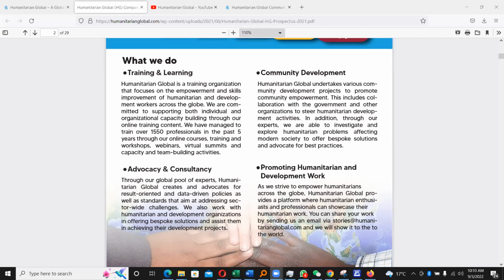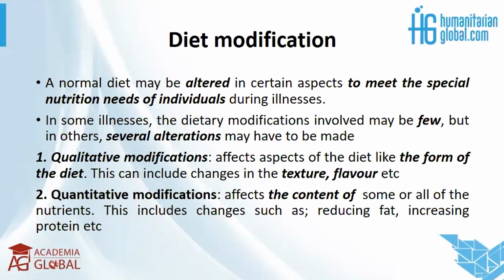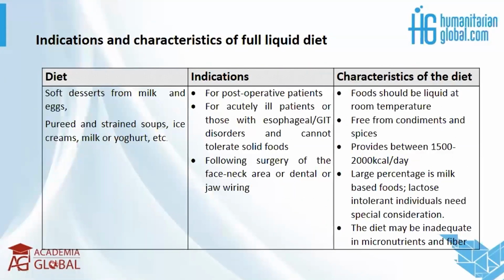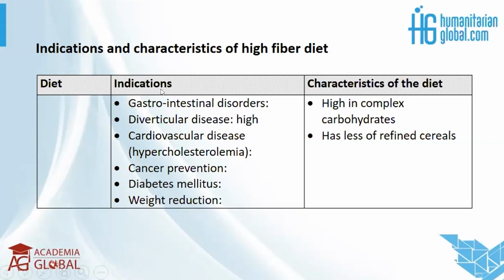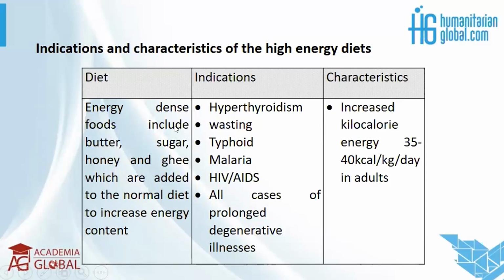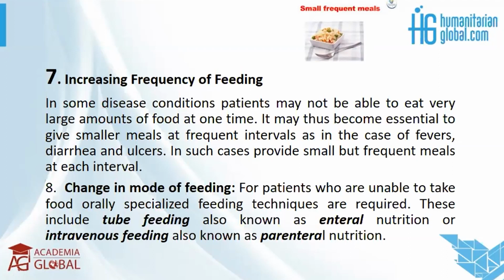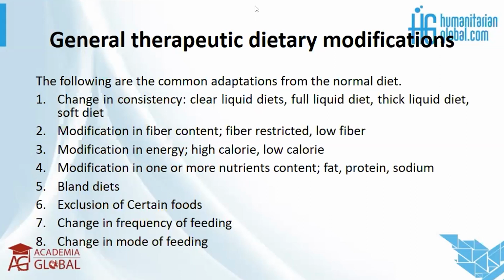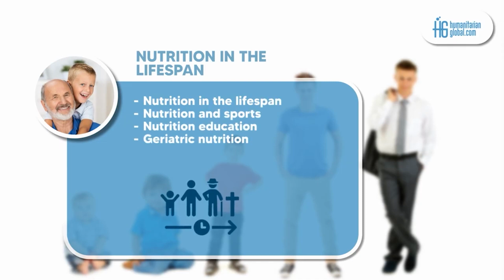Introduction to Diet Therapy HND Ep 5 Humanitarian Global HG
Agenda
1. Introduction to diet therapy
2. Meaning of relevant terms
3. Objectives of diet therapy
4. Diet modification
5. Factors influencing diet modification
6. General therapeutic dietary modifications

Join the fastest-growing community of Humanitarians across the globe for further interactions on this topic with others. You will also get to learn from our experts as you build your professional network with other humanitarians across the globe.